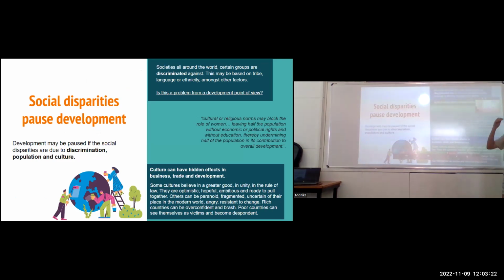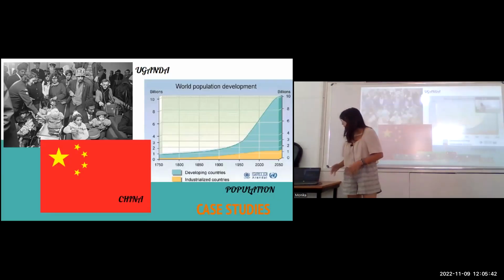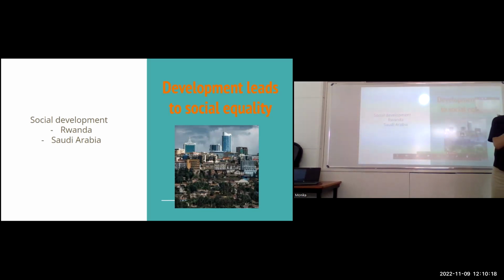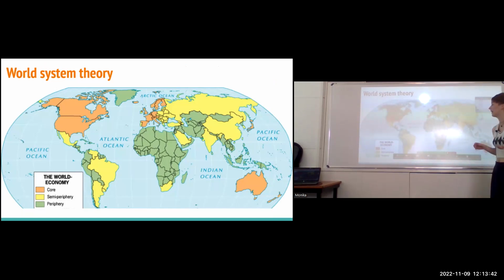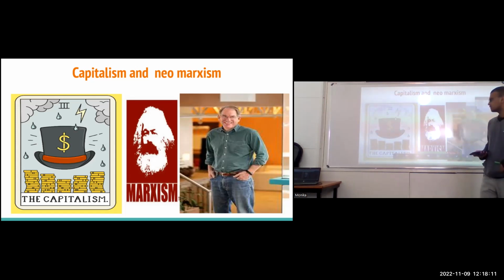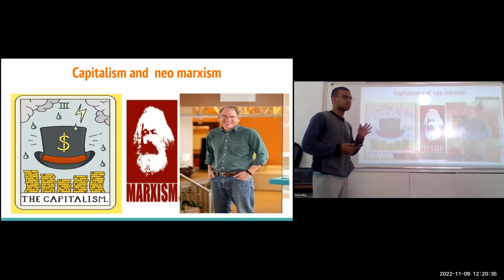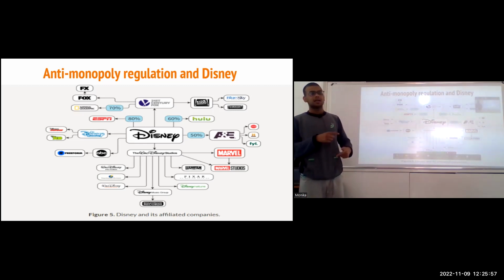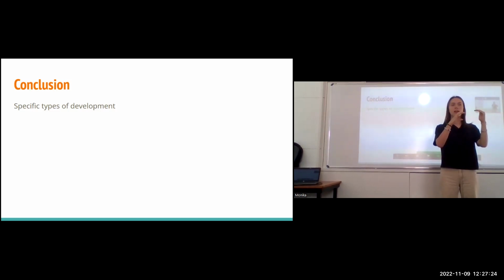Inequality & Development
Hey all,